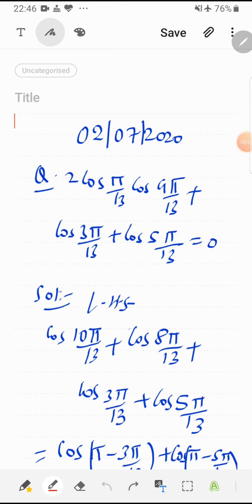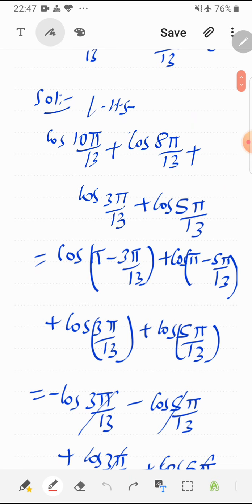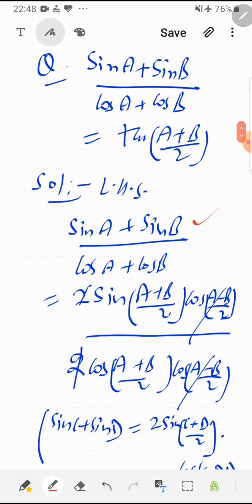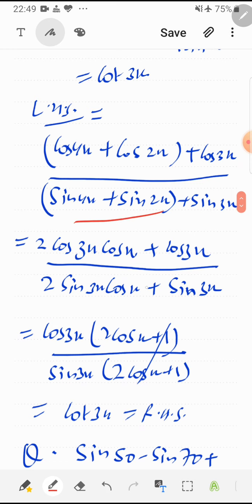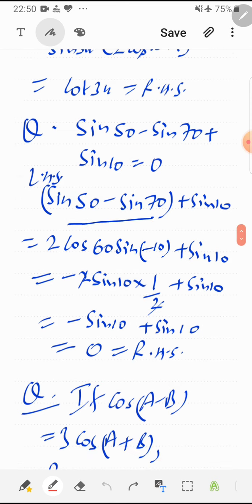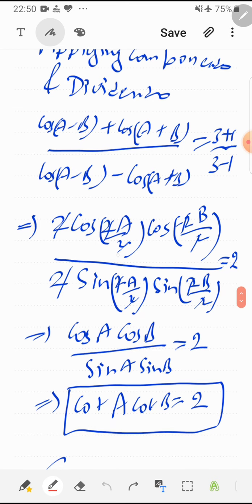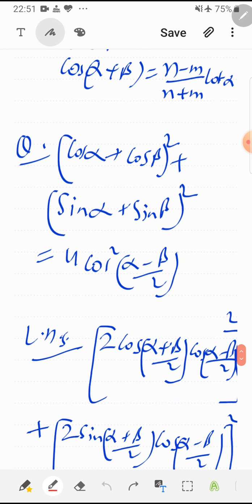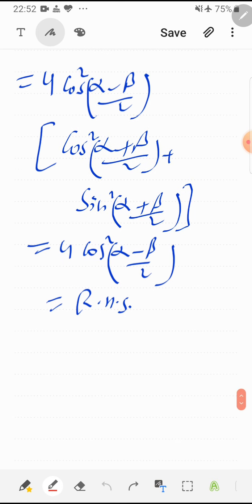PRACTICE PROBLEMS BASED ON TRIGONOMETRIC FUNCTIONS